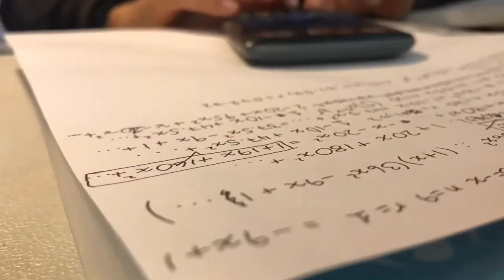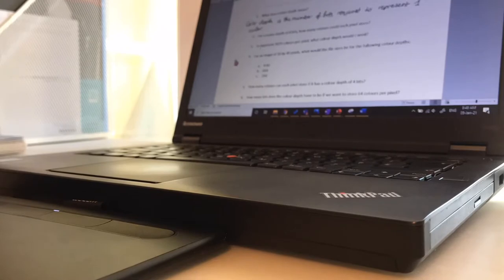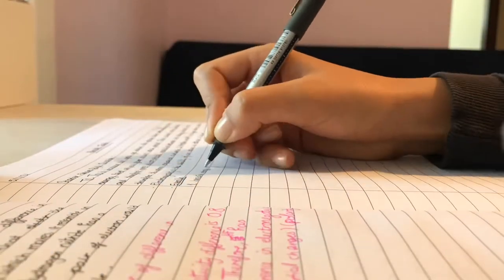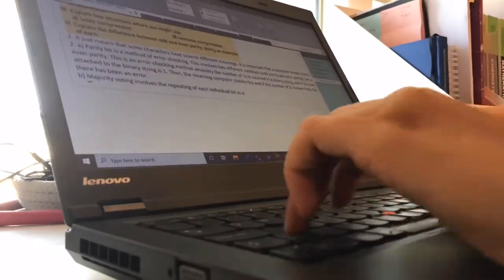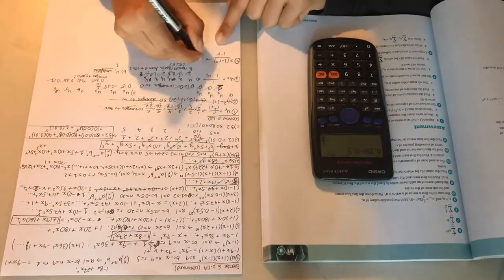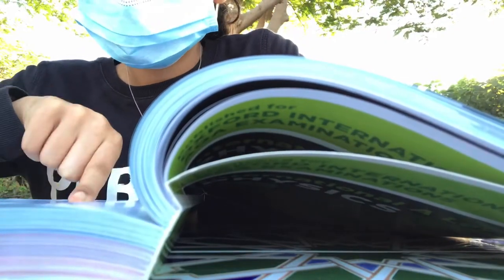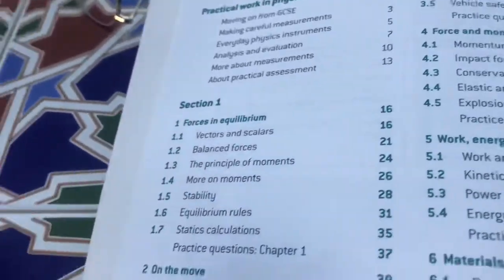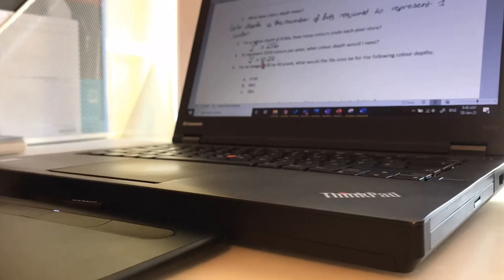MOCK REVISION - Study With Me! A-Level revision :(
Mock revision! We love!
For today's video, I'll be sharing what a day revising for mocks looks like for me. Let's hope it pays off!
If you're interested in more study-related videos related to school, A-Levels, A*s, and general tips and tricks to navigate life as a student? I'd really truly appreciate it.
Anyways, see you all later!